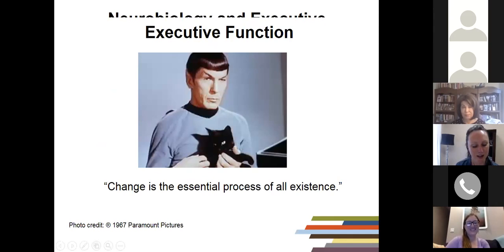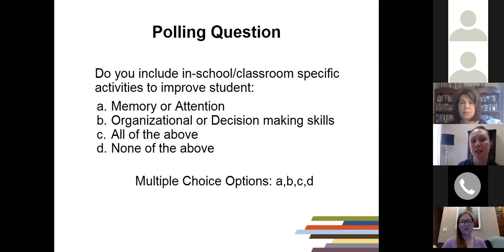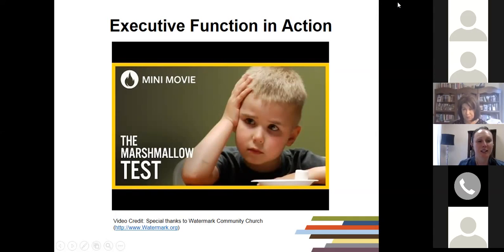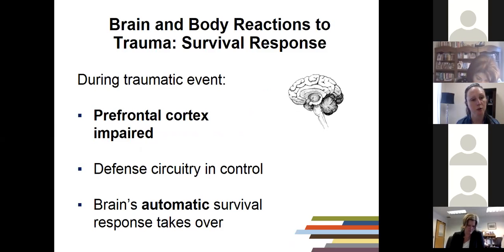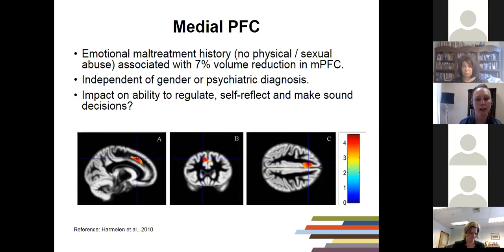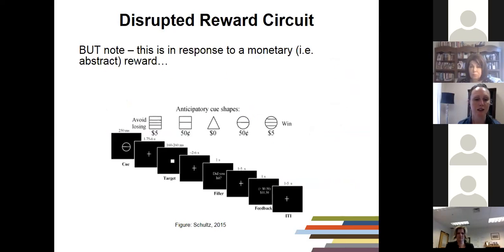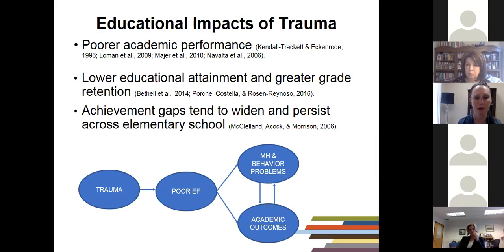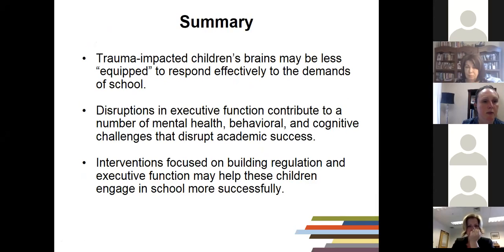5/16 Webinar: Neurobiology and Executive Functioning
A discussion around the neurobiology of trauma and how trauma impacts cognition, judgment, and academic learning.

Presenter: Hilary Hodgdon, Ph.D., Director of Research Operations at the Trauma Center, Justice Resource Institute